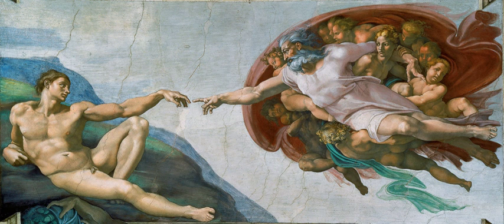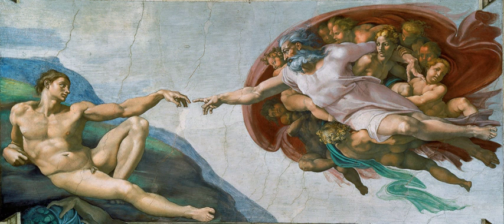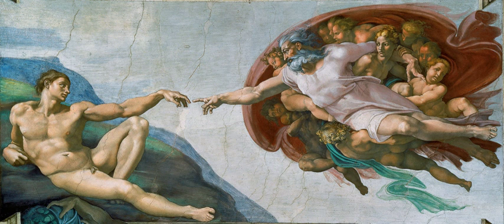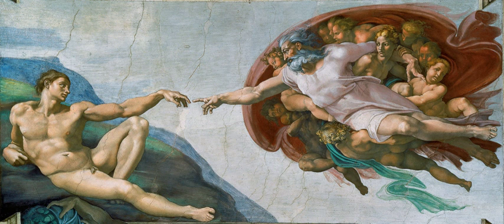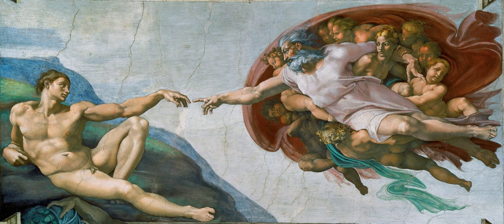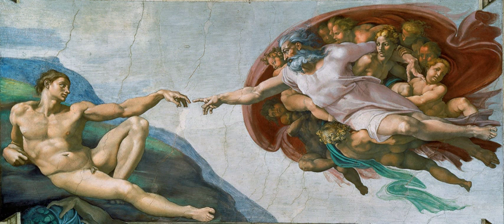Fresco | Wikipedia audio article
00:00:35 1 Technology
00:04:02 2 Other types of wall painting
00:06:13 3 History
00:06:21 3.1 Egypt and Ancient Near East
00:06:42 3.2 Aegean civilizations
00:07:46 3.3 Classical antiquity
00:09:11 3.4 India
00:11:09 3.5 Sri Lanka
00:12:15 3.6 Middle Ages
00:13:09 3.7 Early modern Europe
00:14:46 3.8 Mexican muralism
00:15:22 4 Selected examples of frescoes
00:17:54 5 Conservation of frescoes
00:19:13 6 Gallery
00:19:23 7 See also

- Socrates

SUMMARY
Fresco (plural frescos or frescoes) is a technique of mural painting executed upon freshly laid, or wet lime plaster. Water is used as the vehicle for the dry-powder pigment to merge with the plaster, and with the setting of the plaster, the painting becomes an integral part of the wall. The word fresco (Italian: affresco) is derived from the Italian adjective fresco meaning "fresh", and may thus be contrasted with fresco-secco or secco mural painting techniques, which are applied to dried plaster, to supplement painting in fresco. The fresco technique has been employed since antiquity and is closely associated with Italian Renaissance painting.